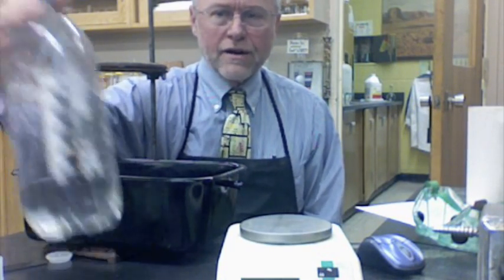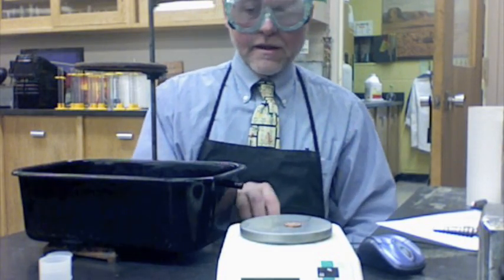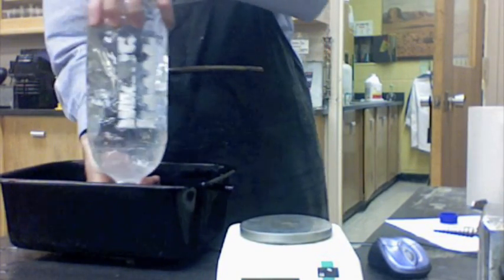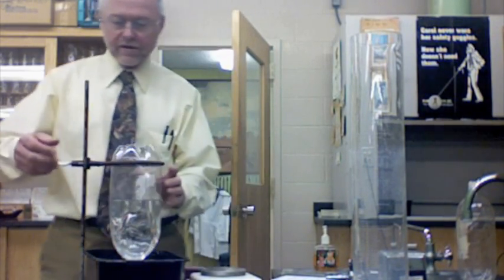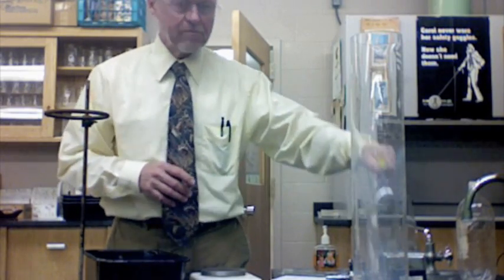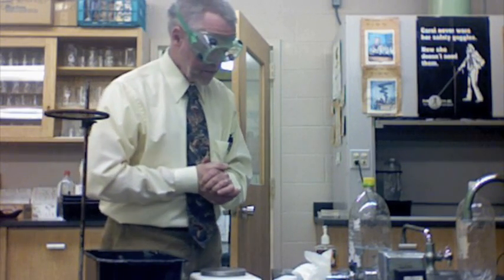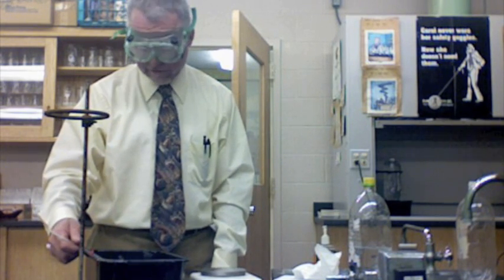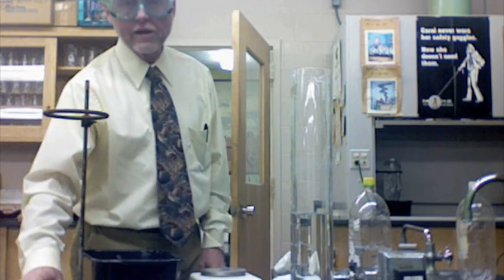gas stochiometry part 1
collecting hydrogen gas over water